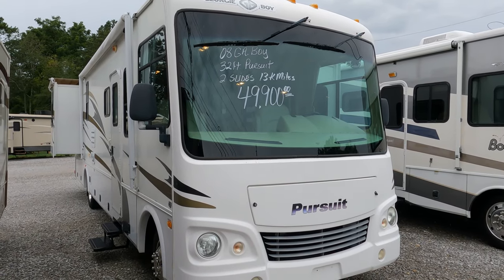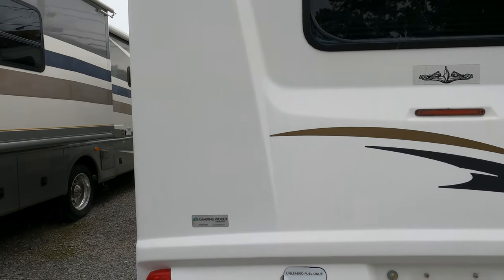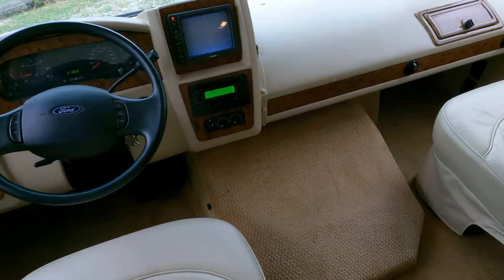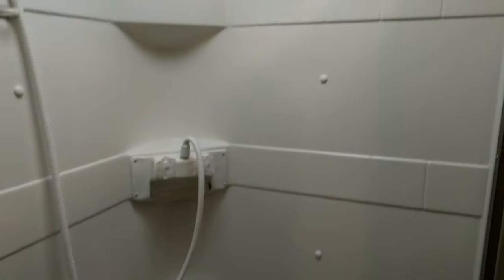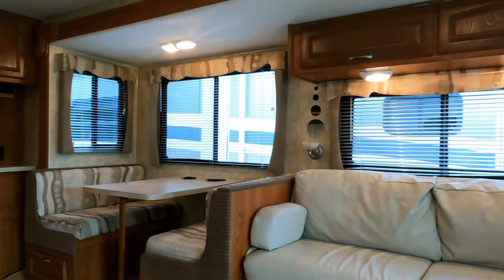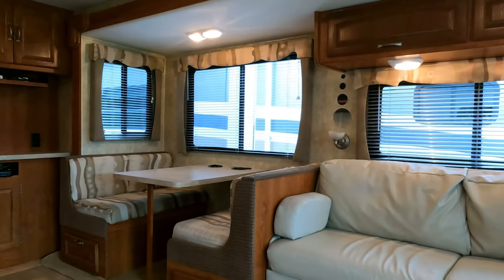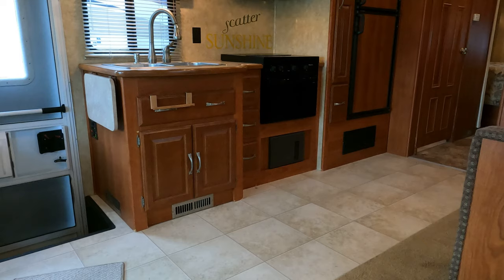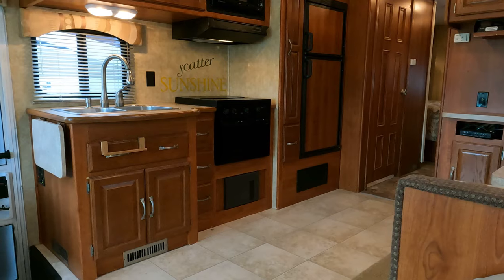Sold! 2007/2008 GBM Pursuit 3100DS Class A Gas, 13k Miles, 2 Slides, Sleeps 6, 32 ft. Long, $49,900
This unit has been SOLD! to view our current inventory of used RVs

Click on the link to check our to verify the availability of this unit and to view our current inventory of used RV's

PLEASE NOTE THIS IS A 2008 Model and Sold new as a 2008 Model. But titled as a 2007 Ford chassis instead of a 2008 Pursuit Motor Home so will be sold as such (All RV's are built on year older chassis) . This is something you may or may not be able to get corrected depending on your state's title regulations.

Year: 2008

Make:  Georgie Boy Motors

Model: Pursuit

Model Number:  3100 DS

Stock Number: 6011

VIN Number : 1F6NF53Y770A03476

Mileage : 13,638

Length: 32 ft. 7in.

Chassis: Ford F53

Engine: 6.8  Liter Triton  V10 362 HP

Transmission:. Automatic

Awning:  Patio Awning

Furnace: 1

Air Conditioners: 2 x Ducted

Table Style: Booth

Sofa:  Sleeper

Water Heater: 6 Gal DSi

Master Bedroom Bed Size: Rear Queen

 Price is Discounted to  $49,900 which is haggle free/firm (no matter if you pay cash, finance, and or trade)  and includes a basic inspection by our RV Techs to be completed after purchase which includes us making sure the generator, roof air  and RV refrigerator/freezer functions correctly only. We will plug RV up and let customers check other systems for themselves before purchase, Also includes a  starter kit, Temp Tag,a year of free camping (up to 21 nights, 7 at a time at select RV resorts)  and more.  We offer discount nationwide delivery (we have sold RV's to all 50 states, Canada, Europe, and even Australia so you are never too far away for us to save you money on a pre-owned RV) . We have some great financing with approved credit and down payment. Parkway RV Center also does not charge any doc fee, no prep fee, no tag/title fee, etc. Don't fall for the big RV dealer fee scam. All those Fees are 100 % dealer profit !!

Important Information About Our Online Inventory :
We have made every effort to ensure accuracy in the information provided. Specifications, equipment, technical data, photographs, video, and illustrations are based on information available at the time of posting and are subject to change without notice. To receive or verify current product information, please contact the dealership All units are subject to prior sale and just because it is posted for sale online  does not guarantee it is in stock or available for purchase. Please contact the dealership to verify availability and make appointment before coming to look at RV in person . Parkway RV Center Inc. is not responsible for typographical errors in price, or errors in description, year model, or condition, of a vehicle's listed equipment, accessories, price, or warranties. Any and all differences must be addressed prior to the sale of this vehicle. Please note motor homes may be built on previous year model or years model  chassis . We list Units by year model listed on title, On eBay transactions feedback must be left before the unit leaves our dealership   The decision to sell an RV regardless of price or any other factor is solely determined by Parkway RV Center Inc